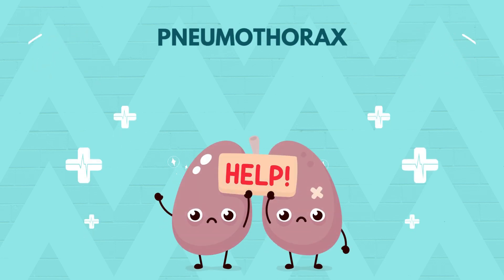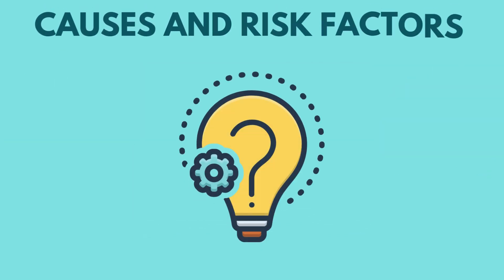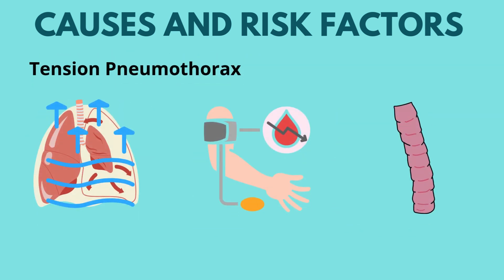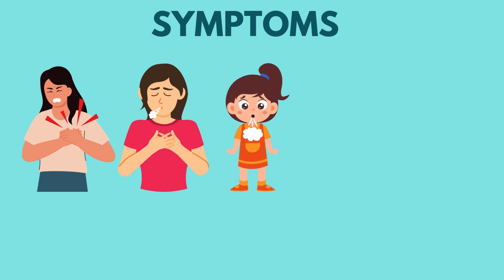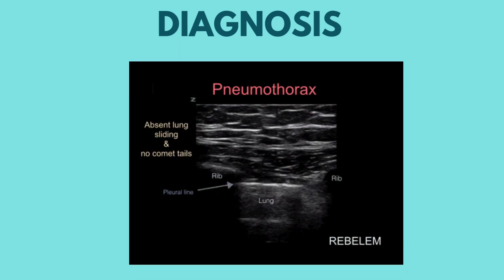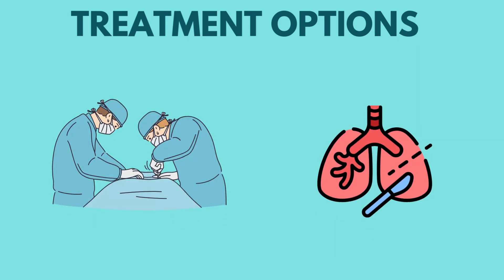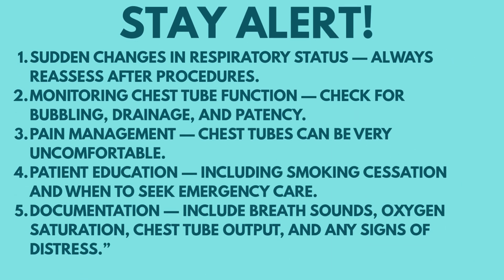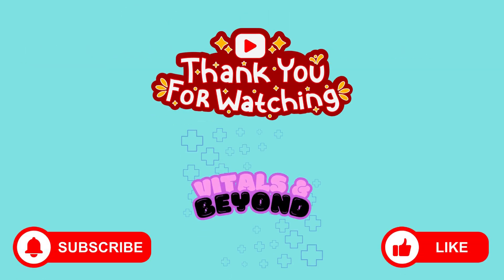Pneumothorax Explained: Causes, Symptoms & Emergency Treatment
Learn everything you need to know about pneumothorax, a potentially life-threatening condition where air enters the pleural space and causes a collapsed lung. In this video, we explain the types of pneumothorax (spontaneous, traumatic, tension), key symptoms, how to recognize it on chest X-ray or ultrasound, and what to do in an emergency situation, including needle decompression.

Perfect for medical students, nurses, paramedics, and anyone interested in emergency medicine or respiratory care.